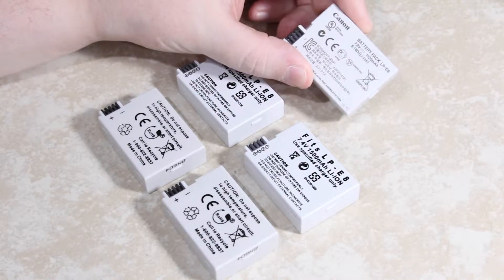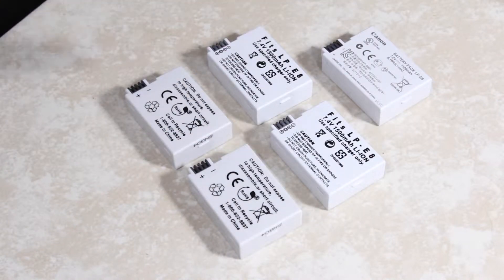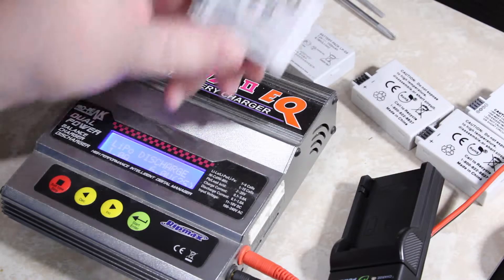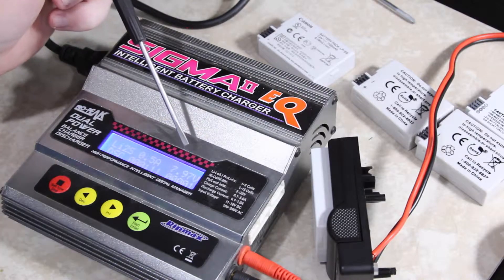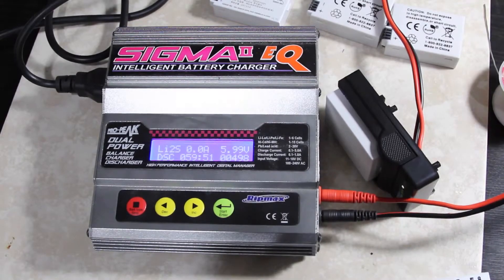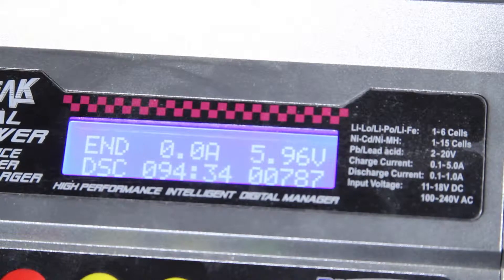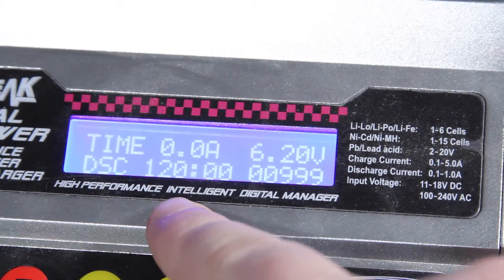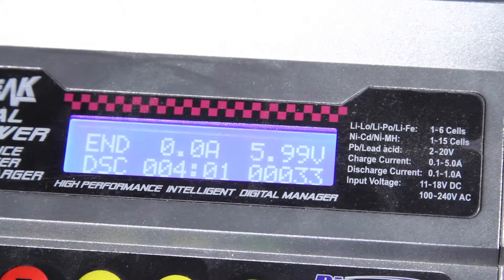DSLR Battery Comparison: LP-E8's from Canon, Wasabi and Neewer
The LP-E8 battery is used in many Canon DSLR's including the T2i, T3i, T4i, T5i, EOS 550D, 600D and 700D. I wanted to see what the true capacities of various batteries were, so I rigged up a battery holder and used a battery discharger.